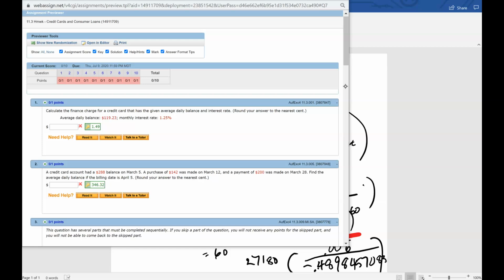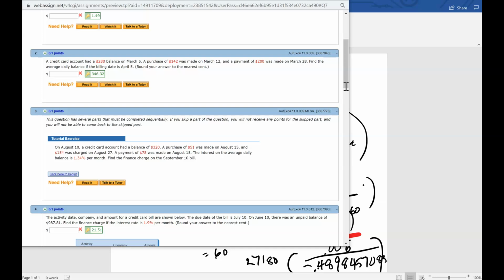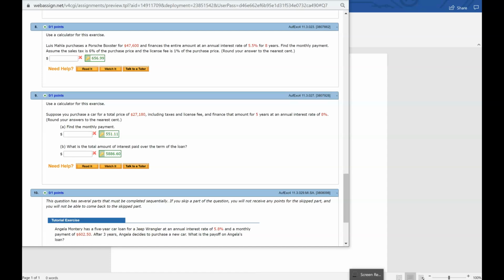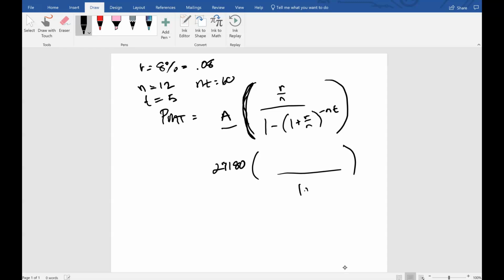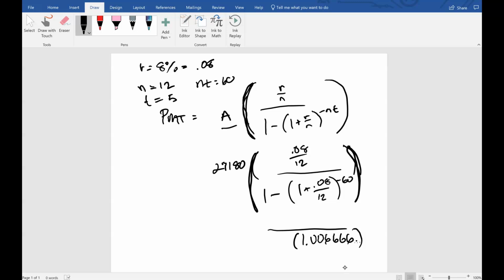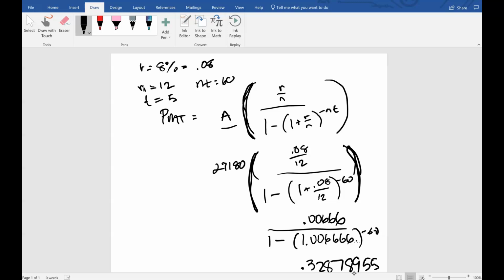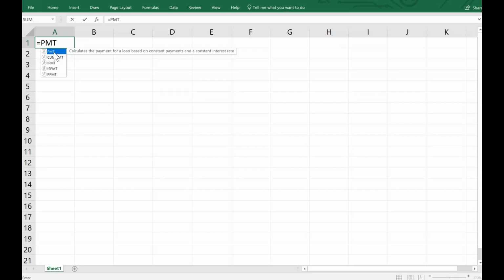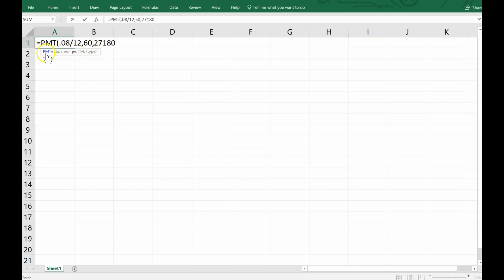Math 1130. 11.3 overview and #9